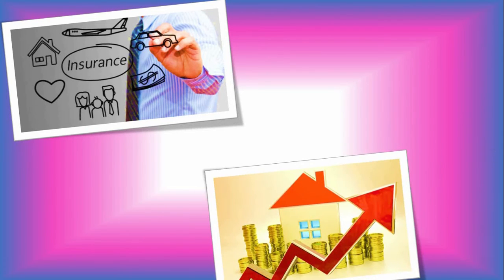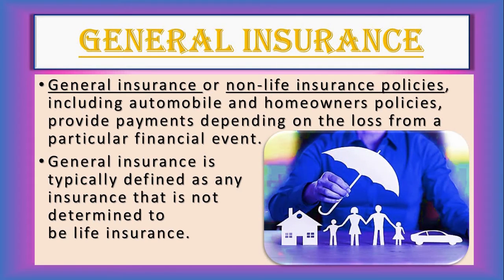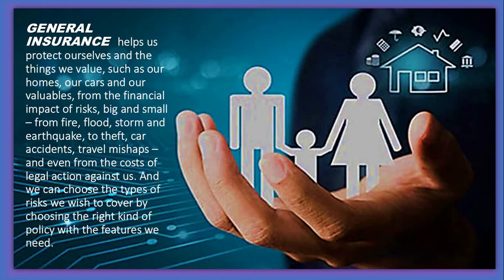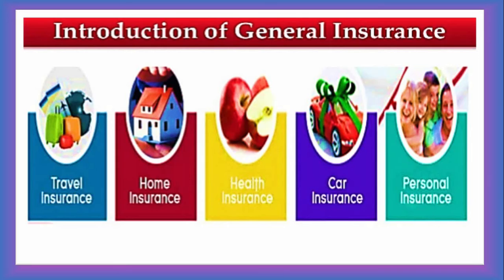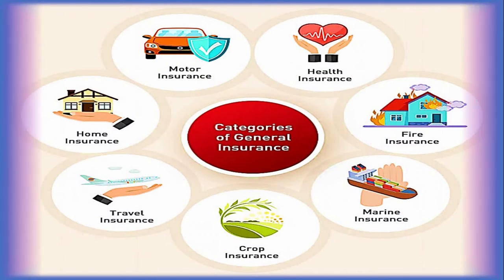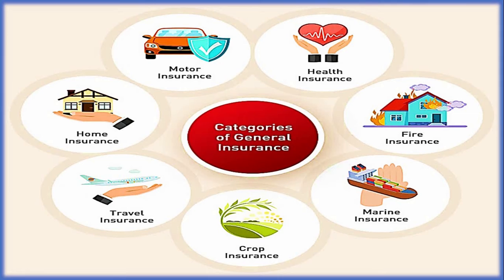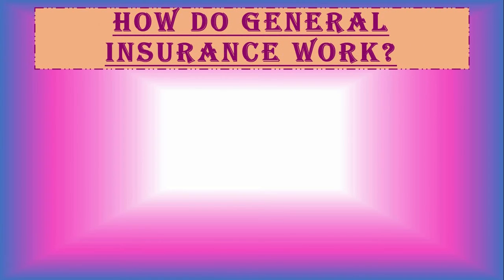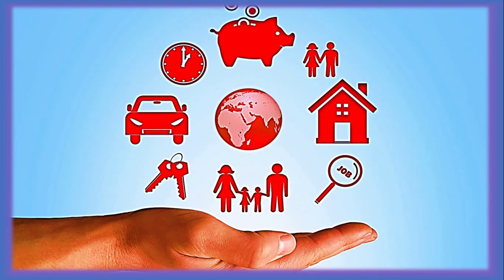GENERAL INSURANCE/TYPES AND CATEGORIES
Published on June 30TH JUNE, 2020
In this video I have described the second portion of INSURANCE. That is GENERAL INSURANCE or non-life insurance policies, including automobile and homeowners policies, provide payments depending on the loss from a particular financial event. General insurance is typically defined as any insurance that is not determined to be life insurance.
General insurance can be categorized in to following:
• Motor Insurance
• Health insurance: Common types of health insurance includes: individual health insurance etc.
• Travel insurance: Travel insurance can be broadly grouped into: individual travel policy etc.
• Home insurance: Home insurance protects a house and its contents etc.
• Marine Insurance
• Commercial Insurance and many more.
This is an important topic you are going to learn in your economics class. Hope you are understand this video clearly. Your wishing motivate me to create such content.